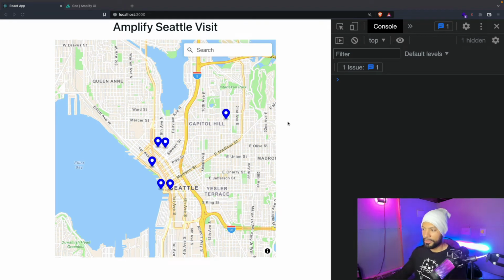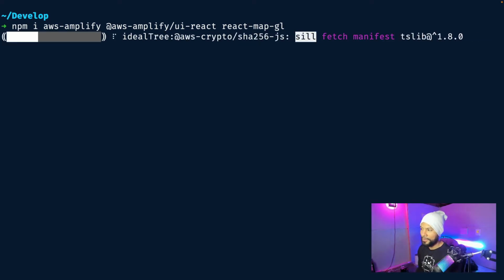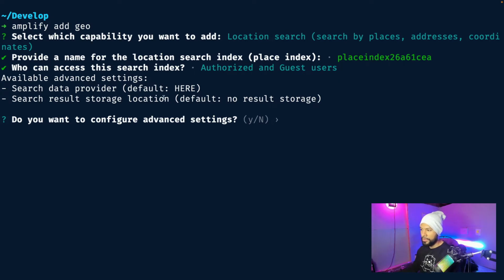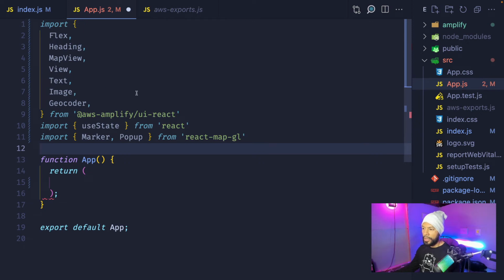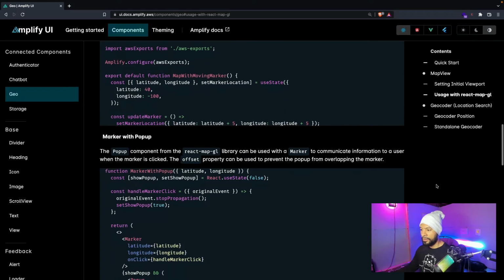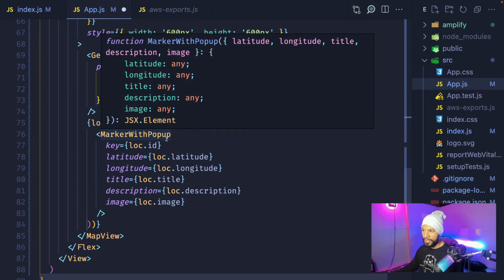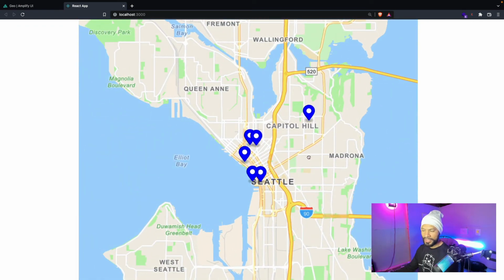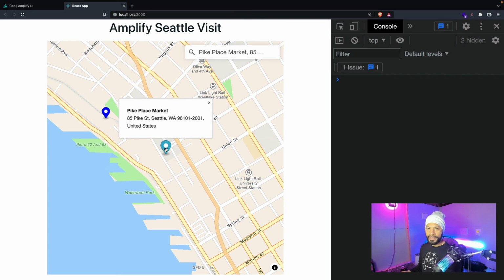How to easily add maps to your next react app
More content on the blog: blog.focusotter.com